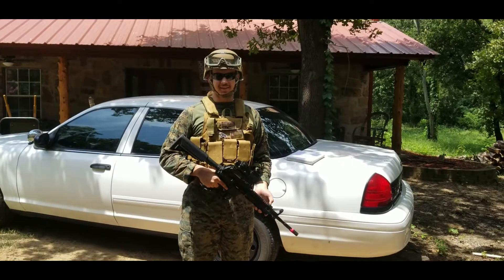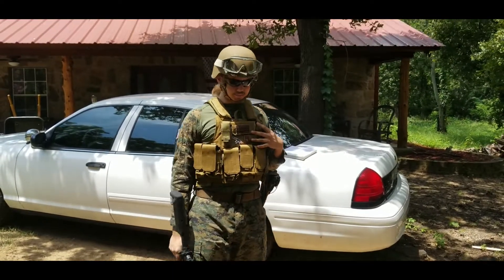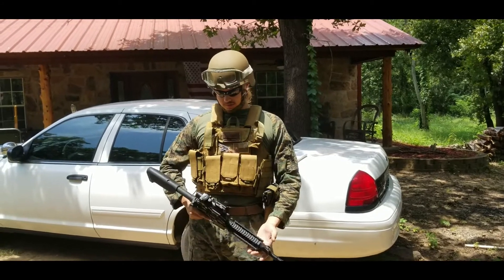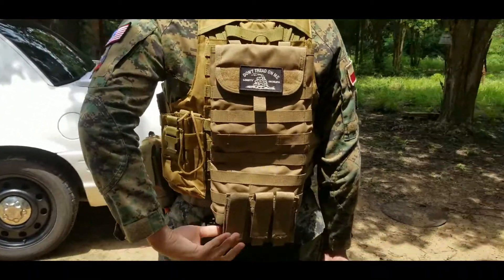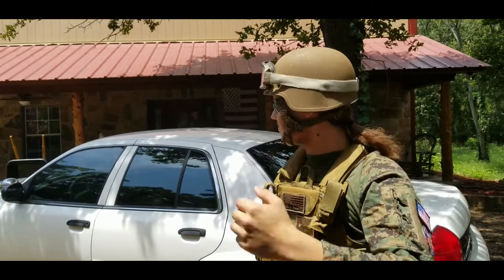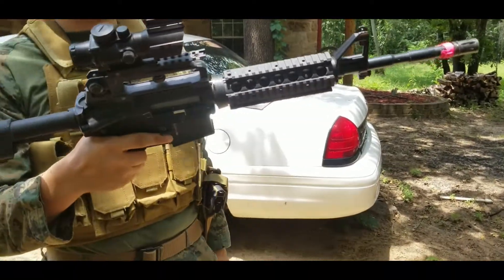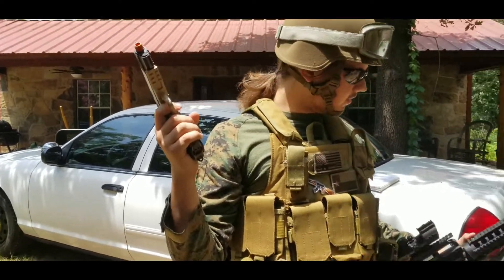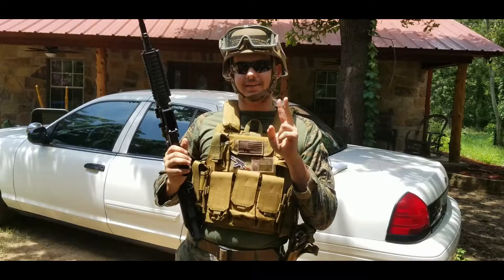Airsoft USMC Impression Kit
Currently my USMC Force Reconnaissance Impression Kit.
Videos with me using it in end screen.

As I said in the video, in the future I might get Desert Marpat so I can go between both camos. I will also get cat eyes for the helmet as well as a coyote brown cover why not.

The loadout originally started as a USMC themed alternate CoST loadout for American MilSim, but then became both that as well as an Impression Kit which I just recently completed by getting the right helmet and sidearm.

The thing that really shows it's use as a CoST loadout is my flags, because as well as a variety of US and Texas flags, I often use CoST flags (patches) on both arms.